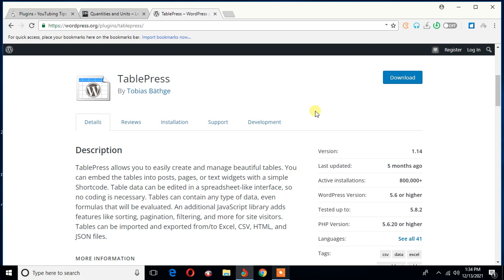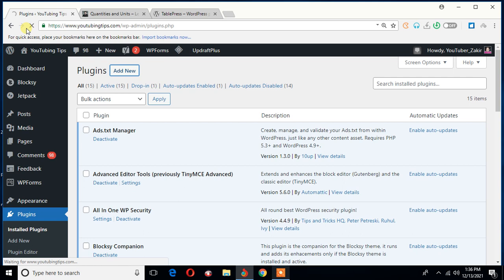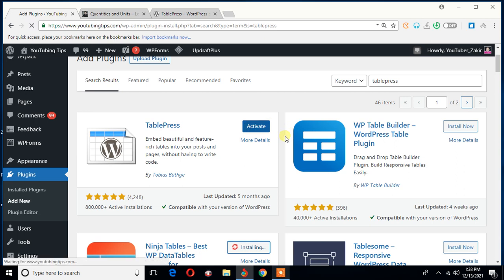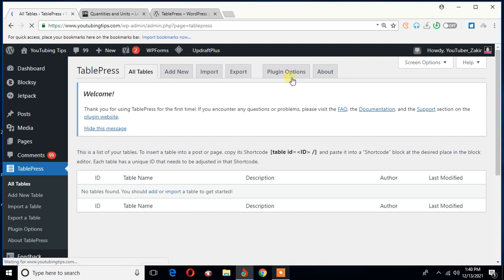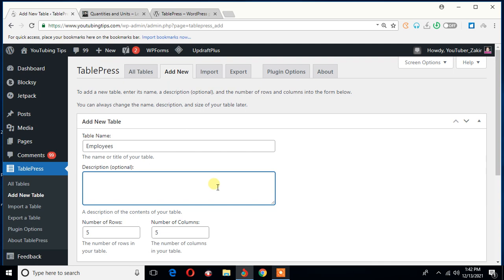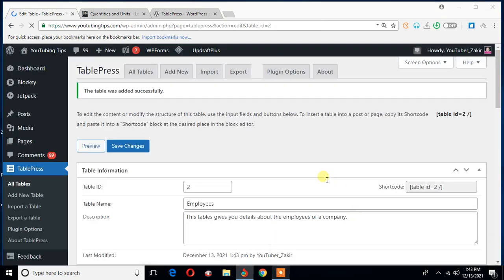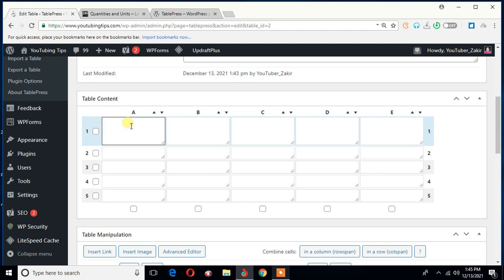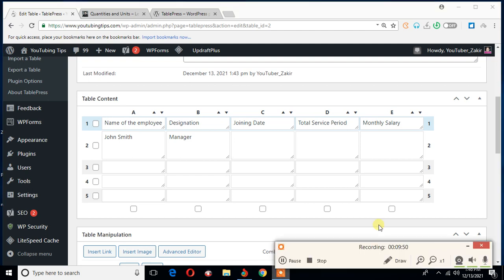Create a table on your WordPress site using TablePress - episode 1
TablePress is a very useful plugin by using which you can create nice and beautiful tables on your WordPress websites. The best thing about these tables is that you can reorder the items in a column alphabetically, both ascending and descending.